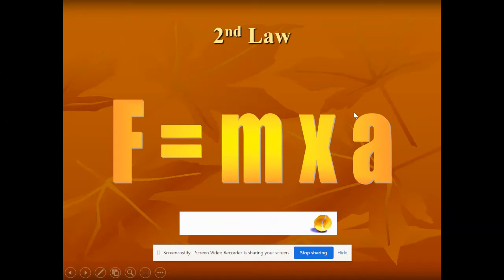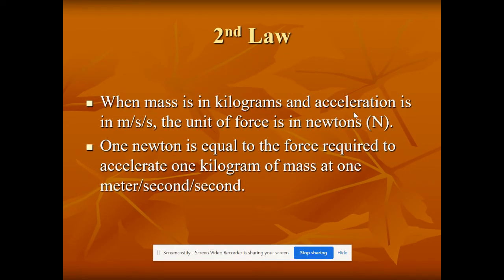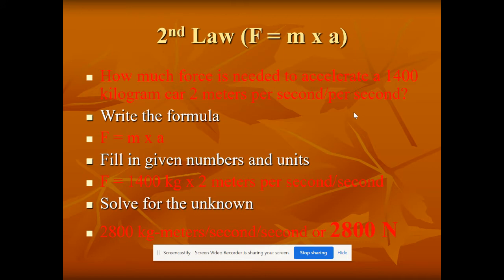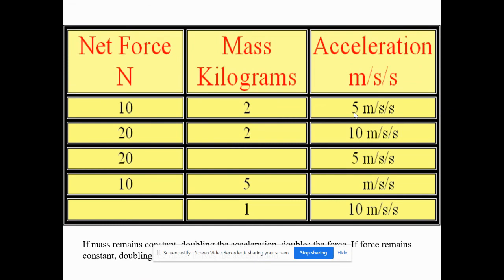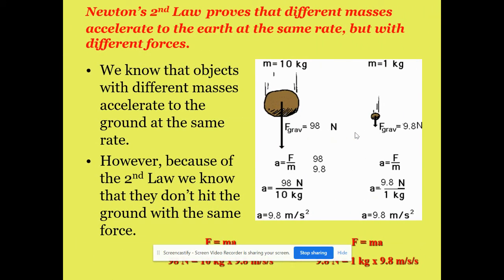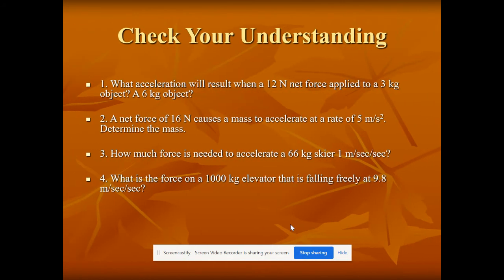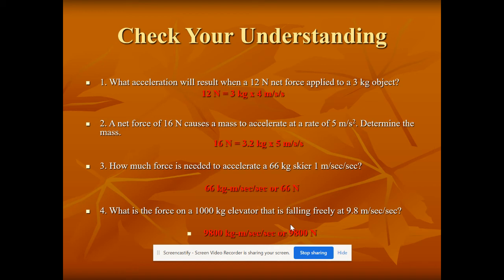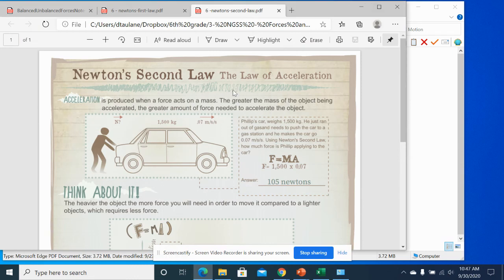Newton's 2nd Law Notes